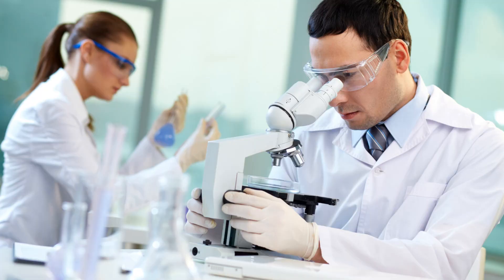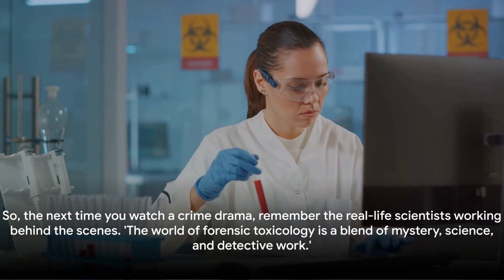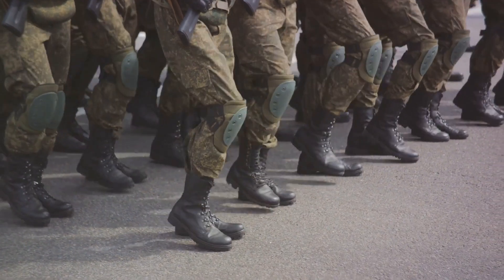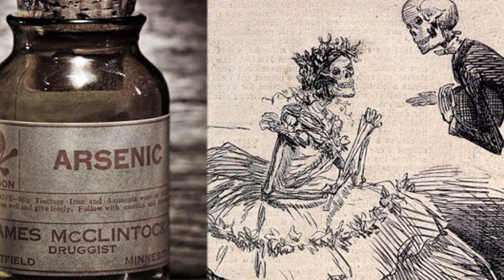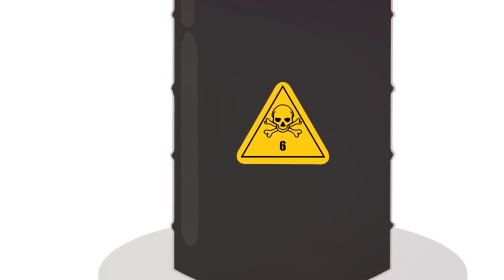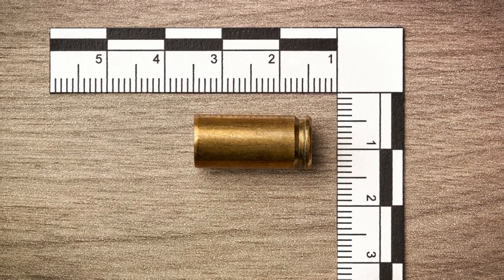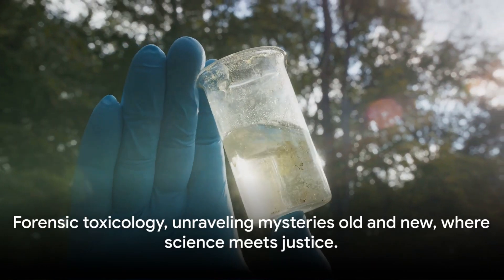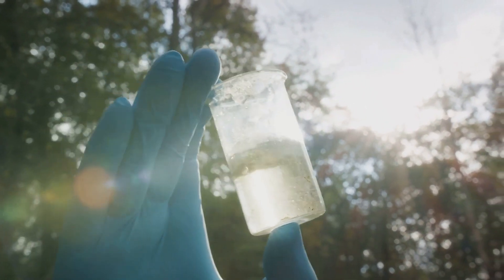Unveiling the Mysteries of Forensic Toxicology (5 Minutes)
In this captivating video, we dive deep into the fascinating realm of forensic toxicology, demystifying its complex principles, techniques, and real-world applications. Whether you're a curious mind or an aspiring forensic scientist, this video will provide you with a comprehensive overview of this intriguing field.

Join us as we explore the intricate science of toxicology, unraveling the mysteries behind the detection and analysis of substances in biological samples. From understanding the principles of toxicology to exploring the various techniques used in forensic investigations, we leave no stone unturned.

Discover how toxicologists play a crucial role in criminal investigations, uncovering vital evidence and helping to bring justice to the table. Explore the cutting-edge methods employed in drug analysis, including chromatography and mass spectrometry, as we showcase their effectiveness in real-world scenarios.

Throughout the video, we highlight compelling case studies that demonstrate the practical applications of forensic toxicology, shedding light on its importance in solving crimes and protecting public safety. Witness how toxicologists detect and quantify drugs, alcohol, and other substances in post-mortem examinations, traffic accidents, and criminal cases.

Are you ready to embark on this journey into the captivating world of forensic toxicology? Don't miss out on the opportunity to deepen your understanding of forensic toxicology and its impact on modern-day investigations.